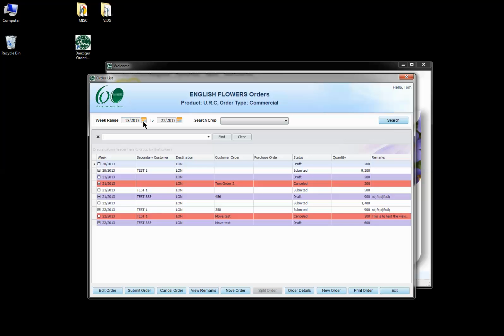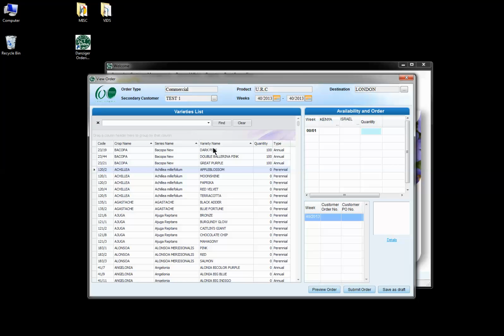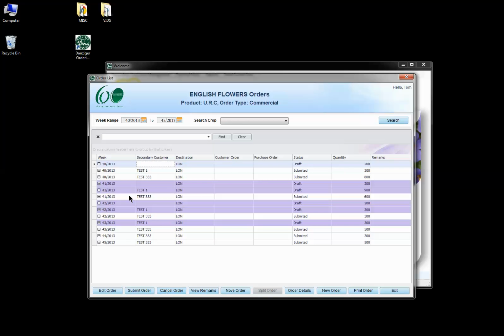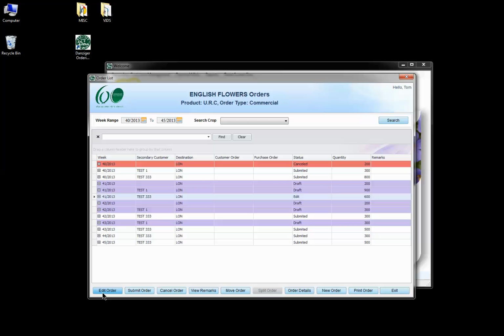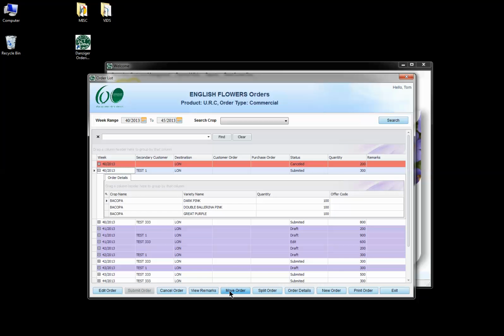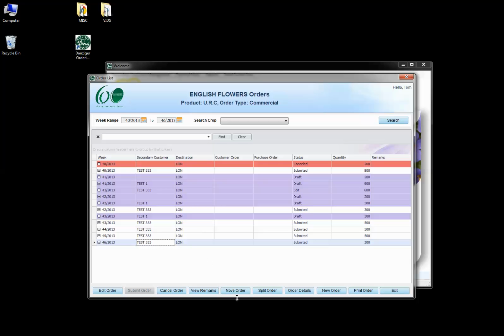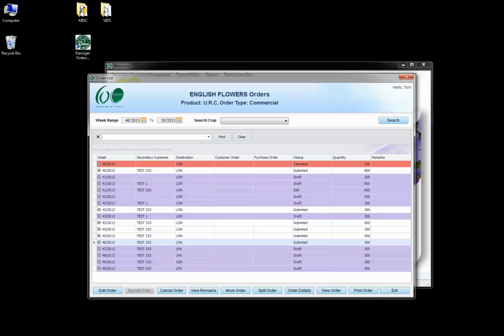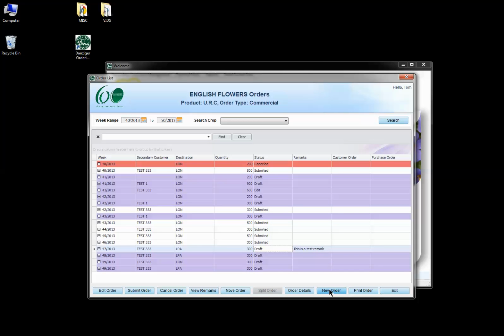Danziger Ordering System - Order Manipulation